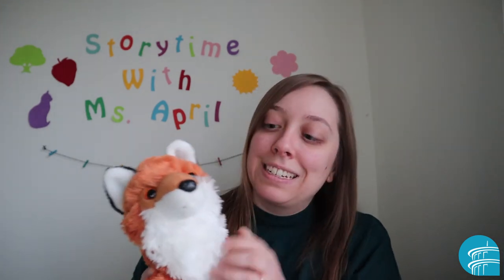Baby Lapsit Rhymes with Ms. April: Eyes Nose Cheeky Cheeky Chin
Song: Eyes Nose Cheeky Cheeky Chin

Eyes, nose, cheeky, cheeky, chin,
Cheeky, cheeky, chin, nose, eyes.